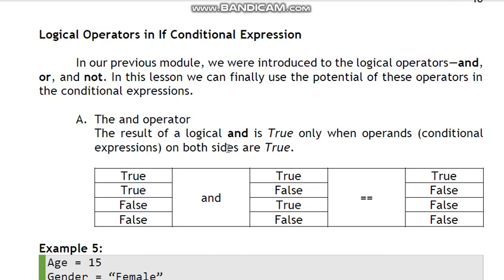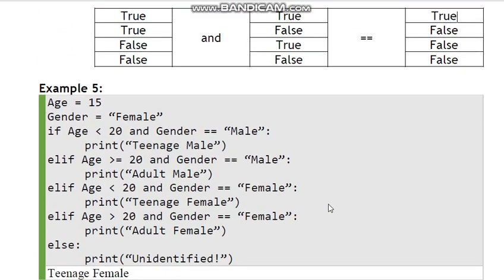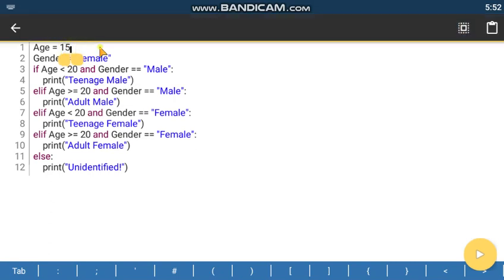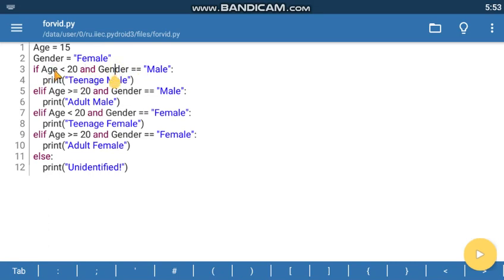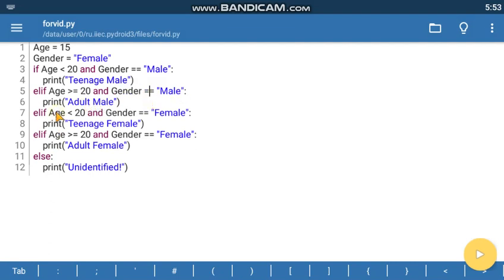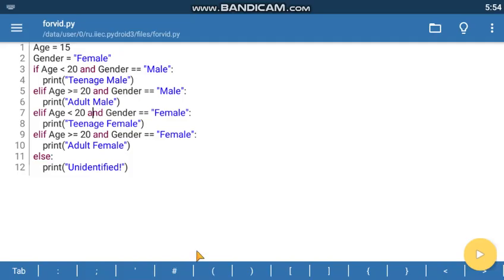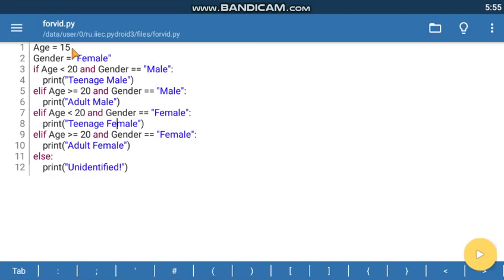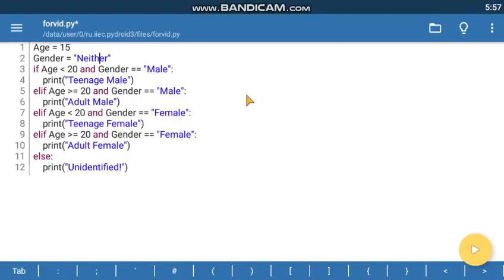Python M2L1.5: Logical AND (Taglish)